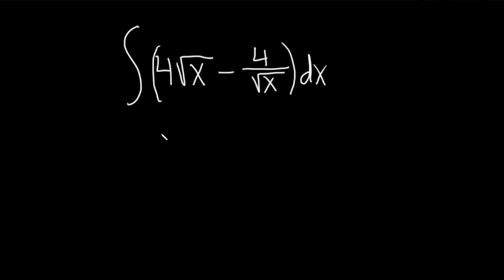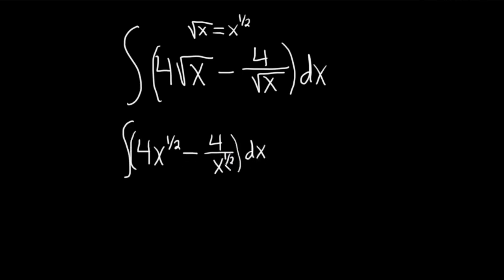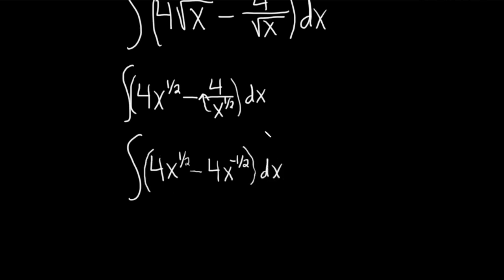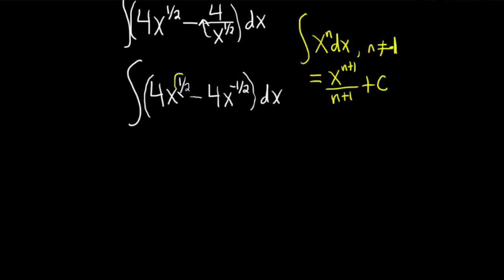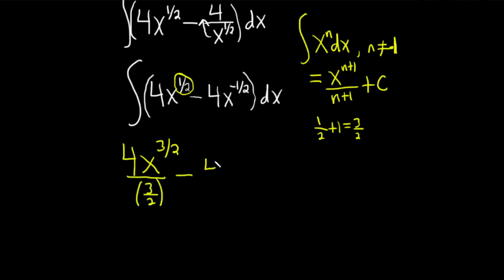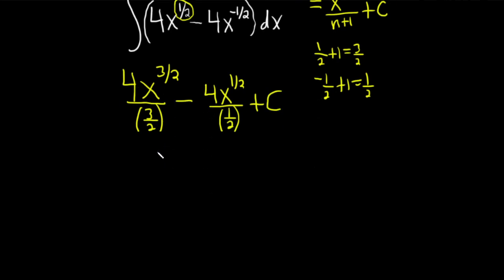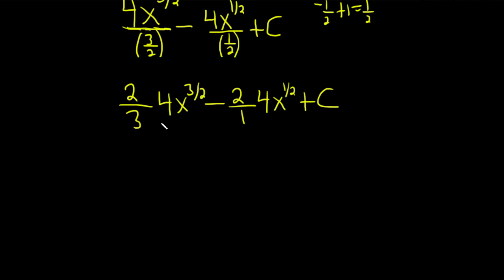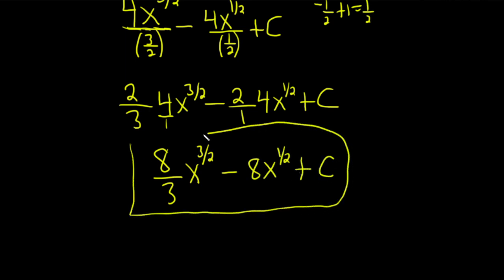Integral of (4sqrt(x) - 4/sqrt(x))